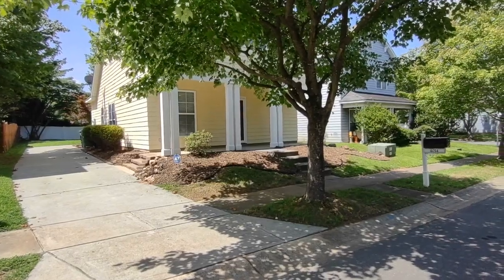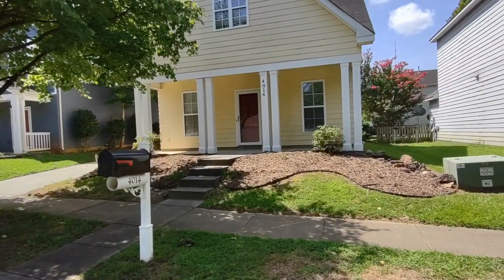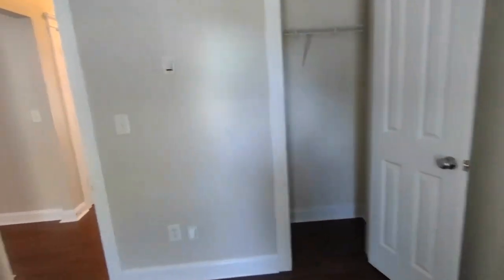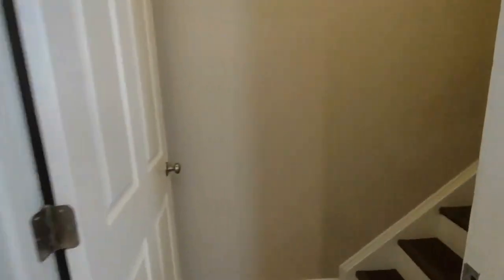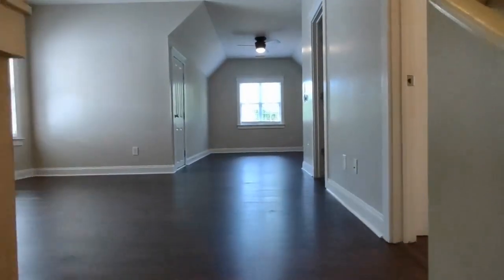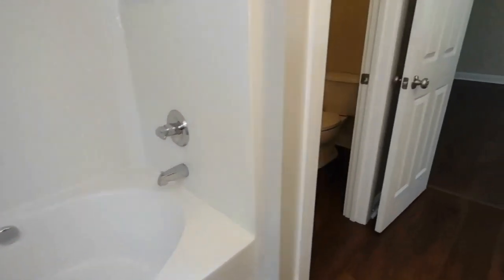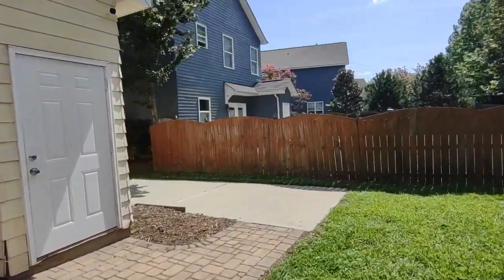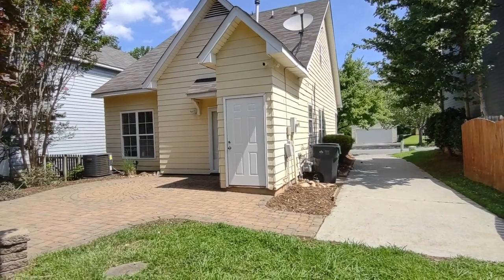Charlotte House Rentals 3BR/2BA by Charlotte Property Management Company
This is a charming home located along a tree-lined street. Inside, the living room has a gas-powered fireplace and a ceiling fan. it flows to the dining and kitchen area that offers a great dining and cooking space. Also downstairs are a full bath, 2 bedrooms, a laundry area. Upstairs is an open master bedroom with a private bath and a walk-in closet. Outside, the backyard has a nicely sized patio area and a driveway.